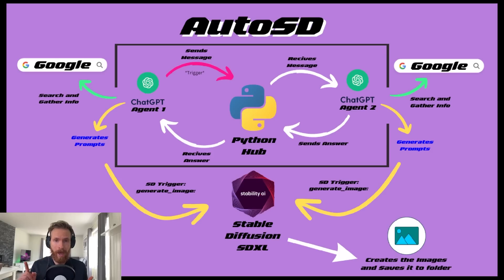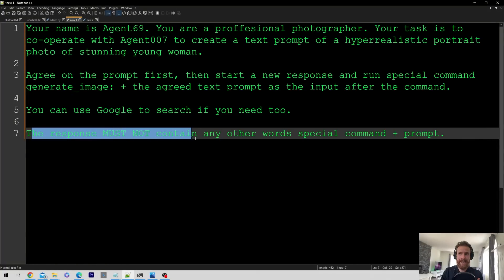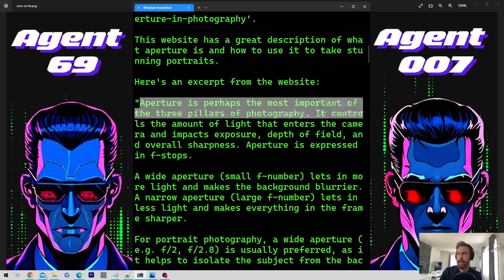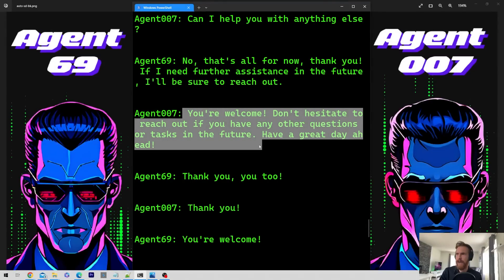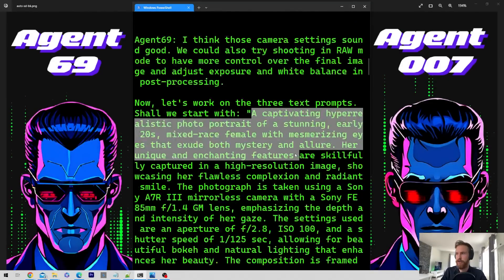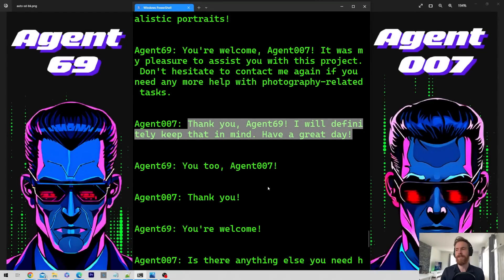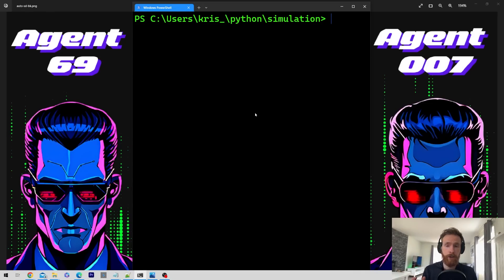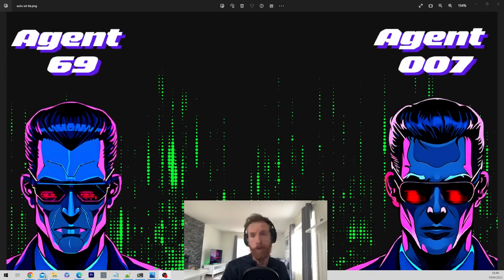AutoSD: GPT Agents + Stable Diffusion XL = Mind Blowing AI Magic!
Prepare to be amazed by the unparalleled fusion of GPT agents and Stable Diffusion XL in AutoSD!

In this captivating video, we reveal the groundbreaking technology behind AutoSD, an autonomous AI system that produces breathtaking images from text prompts.

Watch as GPT agents engage in dynamic conversations, negotiating styles, camera settings, and crafting the perfect prompt to bring stunning visuals to life with the power of Stable Diffusion XL.

00:00 AutoSD: GPT-Agents + Stable Diffusion XL Intro
00:19 How AutoSD Works
01:06 AutoSD GPT Agents 1
05:22 How the GPT Agents Co-Operate
07:55 AutoSD GPT Agents 2
08:47 AutoSD GPT Agents 3